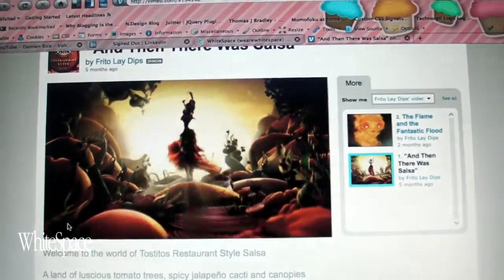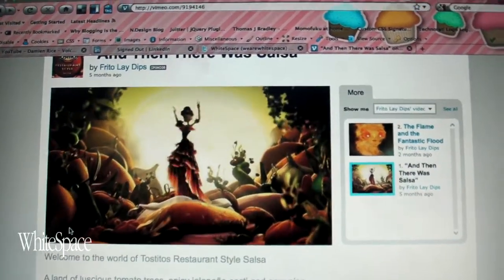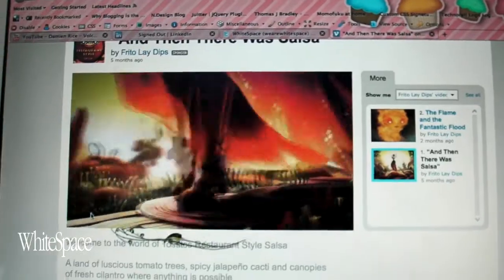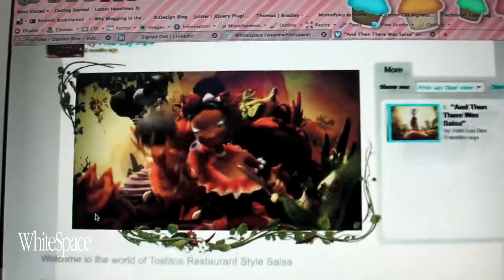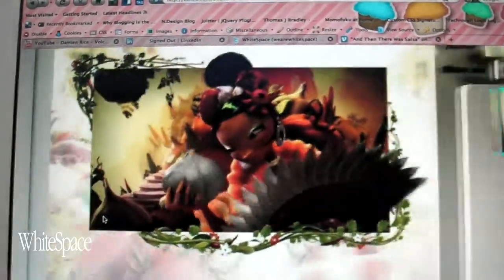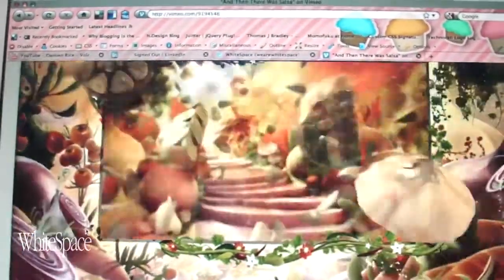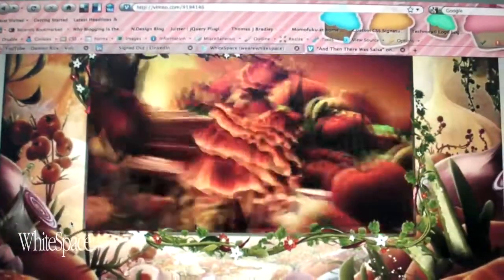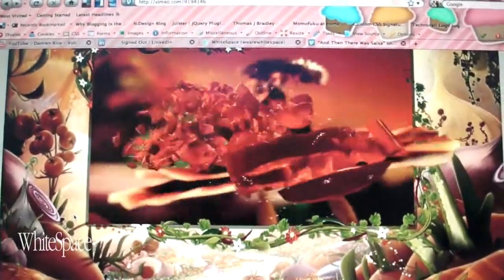Terrific Tostitos spot - very creative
I found this interesting video and I'm curious to know how they accomplished it, I assume it's action script? What I love is how ingeniously clever and creative they were in utilizing the entire screen. See for yourself. Here's the link: